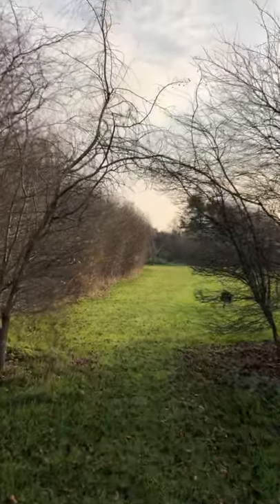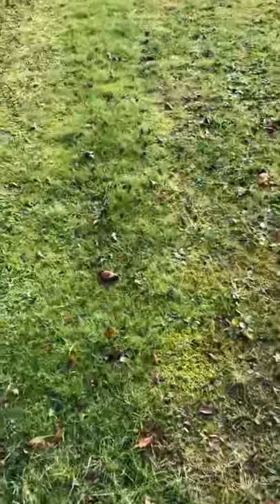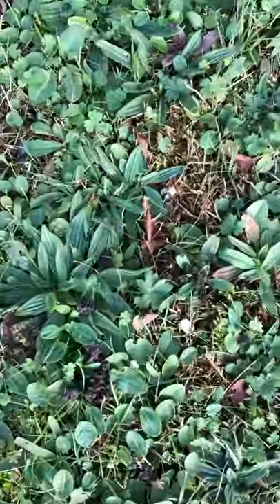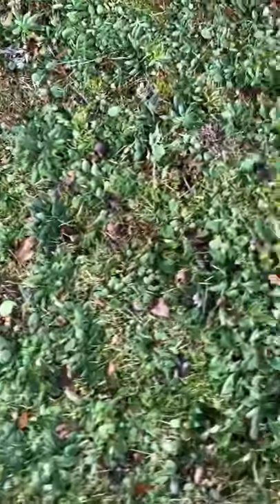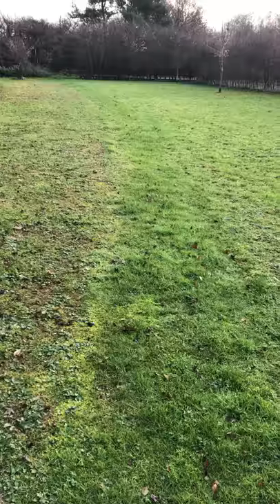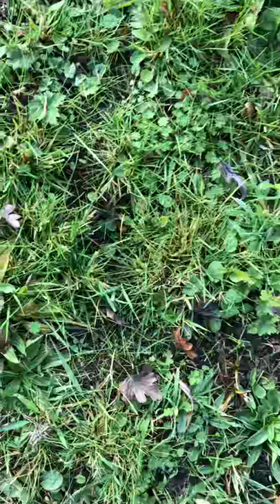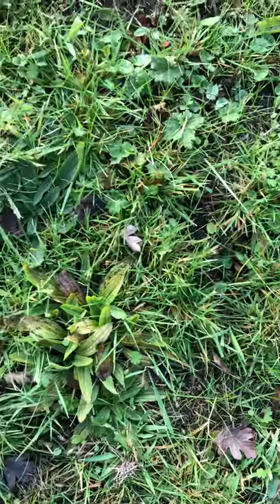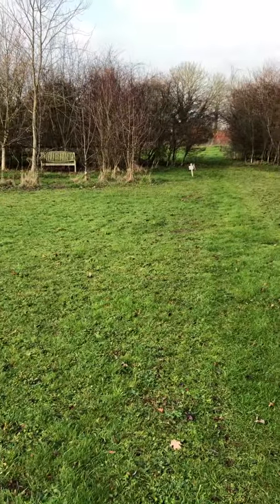Winter in the wildflower meadow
We went from rye grass to feed cattle to a space where about 35 different wildflowers grow and flourish every year. See how we protect our precious incomes, the wild orchids, in winter, and learn to identify a few wildflowers by their winter flat leaf crowns.